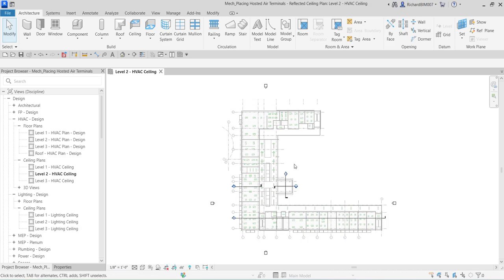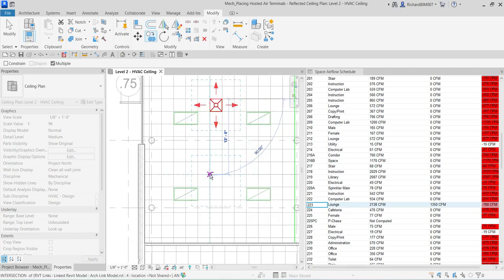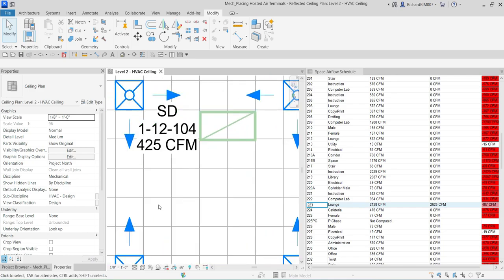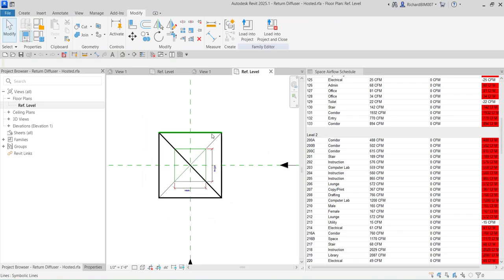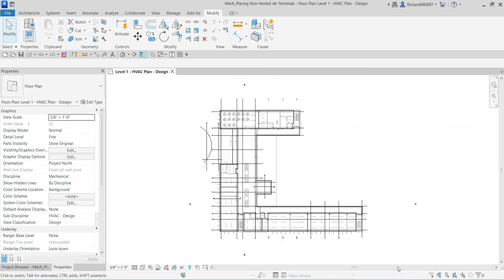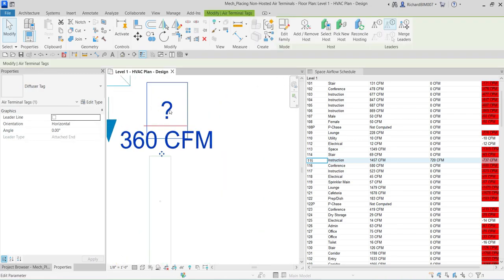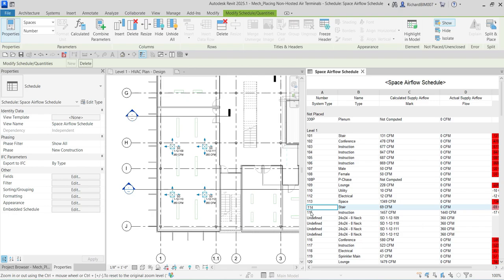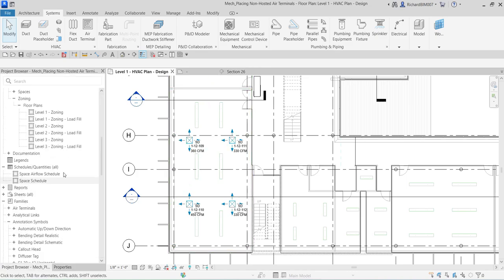REVIT 2025 FOR MEP DESIGN: PLACING HOSTED AND NON HOSTED AIR TERMINAL